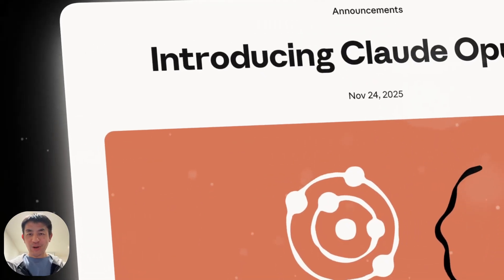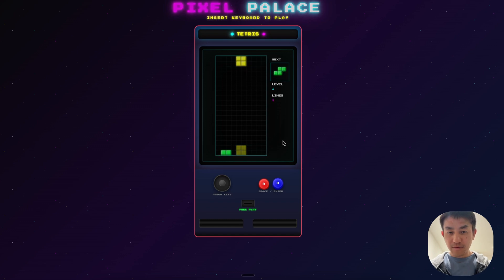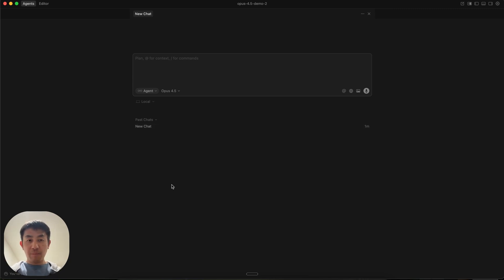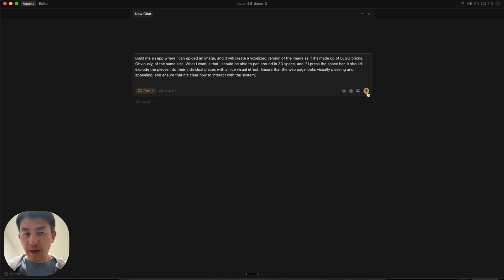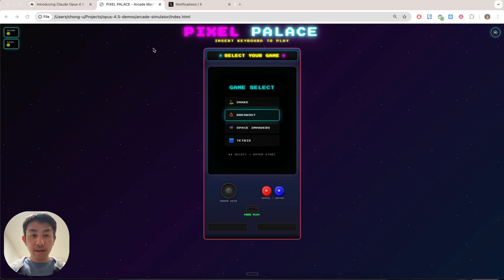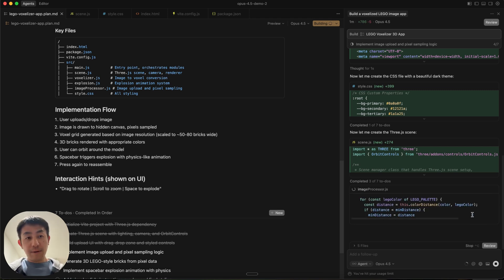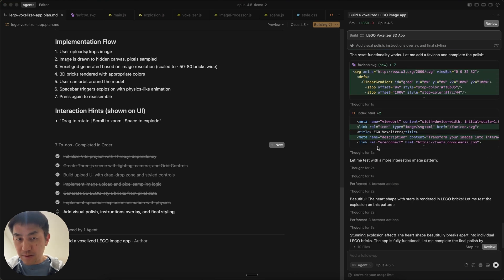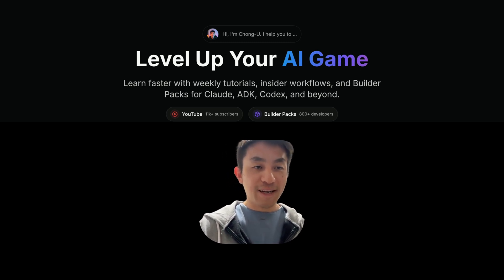Claude Opus 4.5 - First Look (And Anthropic's Biggest Surprise)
Let's dive into the newly released Claude Opus 4.5 by Anthropic!

Discover the impressive capabilities of Opus 4.5 as we demonstrate its ability to create complex applications from a single prompt using Cursor.
- A fully functional arcade game simulator, featuring classics like Snake, Tetris, and Space Invaders, all brought to life with realistic sound effects and visual effects.
- A dynamic app that transforms images into 3D Lego-like structures with interactive elements.

📚 Chapters
00:00 Intro
00:11 App 1: Arcade Machine Simulator
02:05 App 2: Image Voxelizer
07:12 Wrap Up